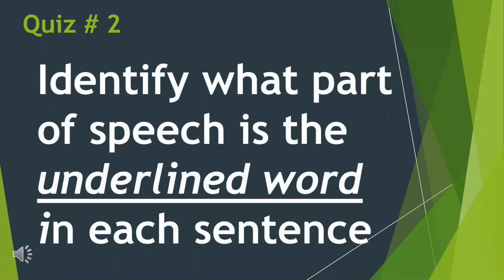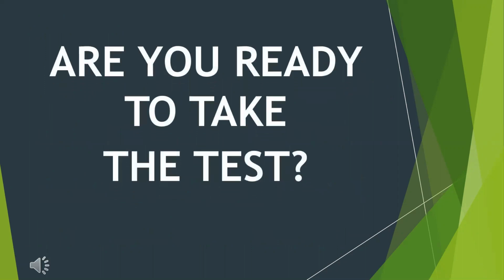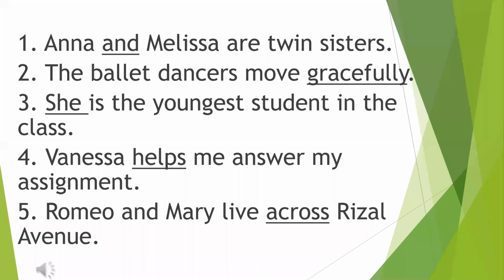GRAMMAR TEST: PARTS OF SPEECH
* NOUN - a person, place, things, animals, events, idea; naming words
Example: mall, chair, park, tiger, Christmas, hope

*PRONOUN - replaces a noun
 Examples:​ I, you, he, she, it, ours, them, who, which, anybody, ourselves.

*VERB - action words that tell what happens in a sentence. They can also show a sentence subject's state of being (is, was). Verbs change form based on tense (present, past) and count distinction (singular or plural).
Examples: jump, dance, shout, exercise

ADJECTIVE - describes nouns and pronouns; describing words
 Examples: gentle, lovely, skinny, thick

* ADVERB - describes verbs, adjectives, and even other adverbs. They specify when, where, how, and why something happened and to what extent or how often.
Examples: very, happily, sometimes, daily

* PREPOSITION - show spacial, temporal, and role relations between a noun or pronoun and the other words in a sentence. They come at the start of a prepositional phrase, which contains a preposition and its object.
Examples: up, over, against, by, for, into, close to, out of, apart from, behind, beneath, down, across

* CONJUNCTION - joins words, phrases, and clauses in a sentence. There are coordinating, subordinating, and correlative conjunctions.
Examples: and, but, or, so, yet, for, nor

*INTERJECTION - expressions that can stand on their own or be contained within sentences. These words and phrases often carry strong emotions and convey reactions.
Examples: hurray!, ouch, yipeee